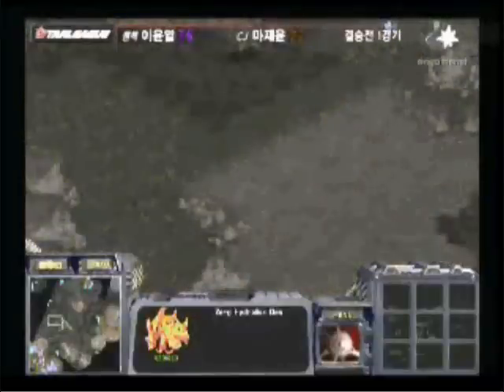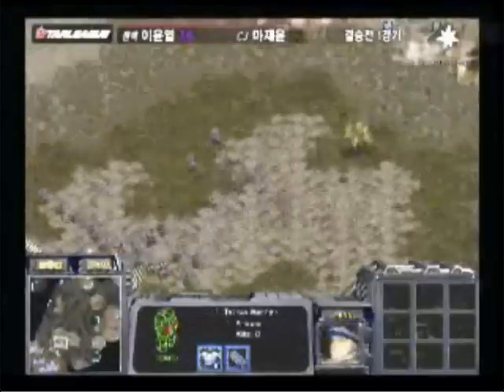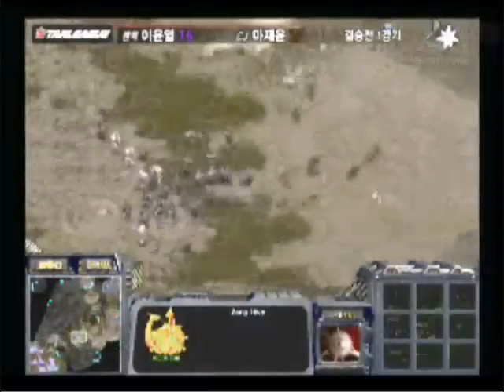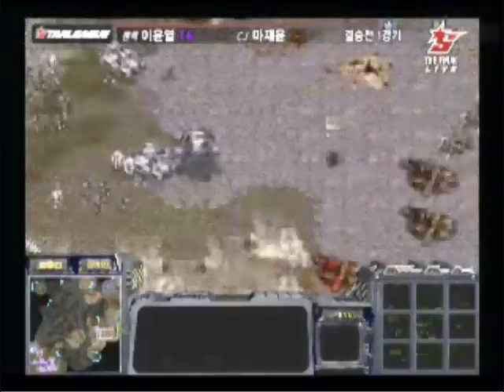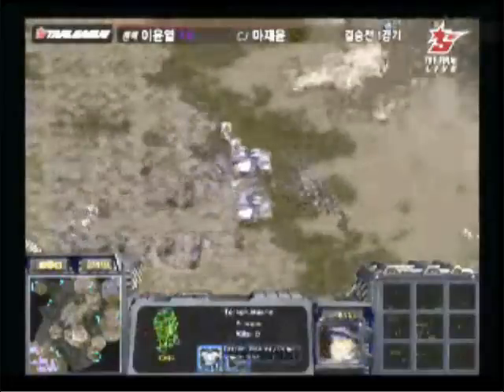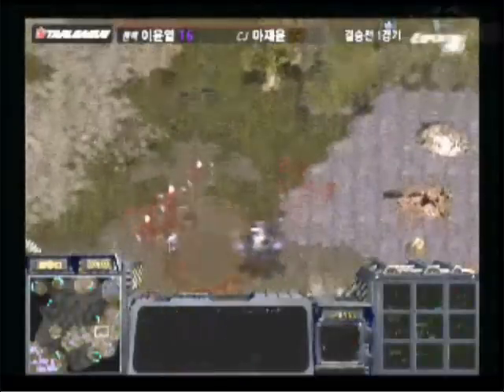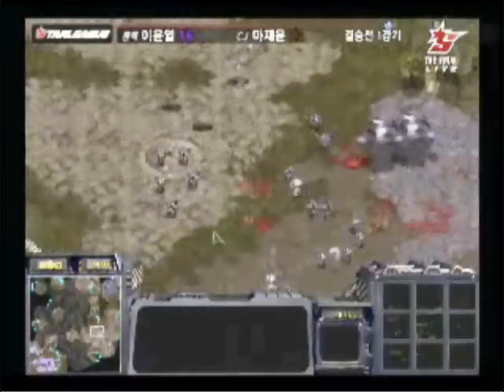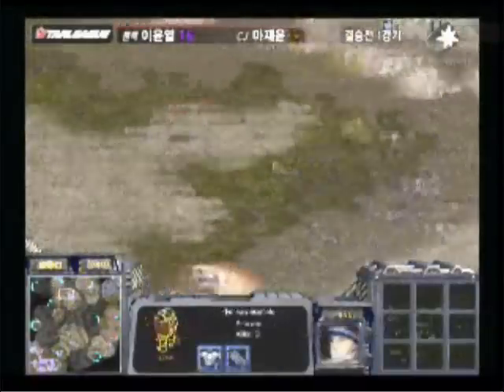Nada v Savior OSL Finals Set 1 P2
Nada v. Savior, back in Feb-Mar 2007, at the Shinhan Masters OSL Season 3 Finals. Savior is going for his first OSL title after three MSL wins; Nada going for his fourth (!) OSL title. Huge matchup and blast from the past - hope you enjoy.

Set 1, Part 2
Savior: Brown Z, 2.
Nada: Purple T, 6.
Map: Longinus 2

Please leave comments about how you liked this video, and suggestions about other past series I should commentate.